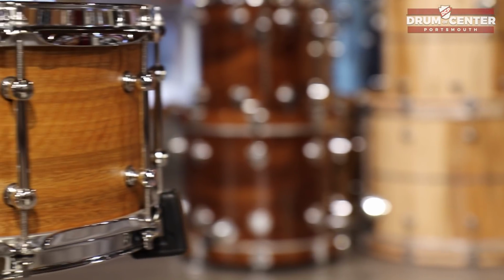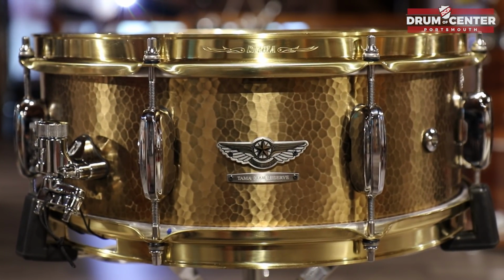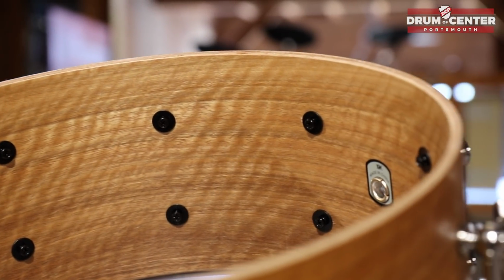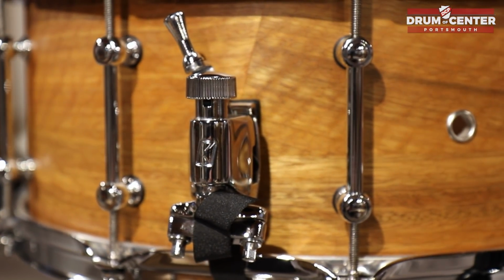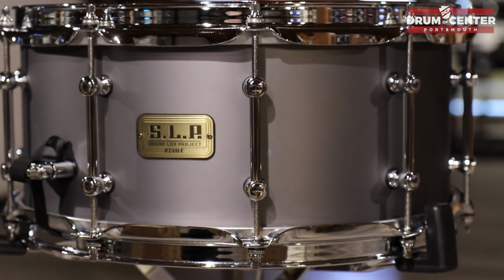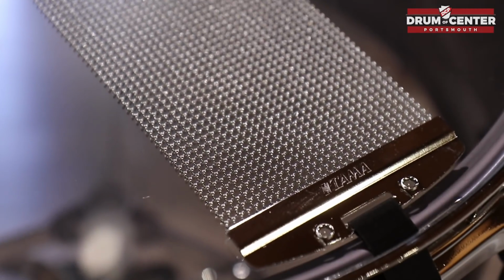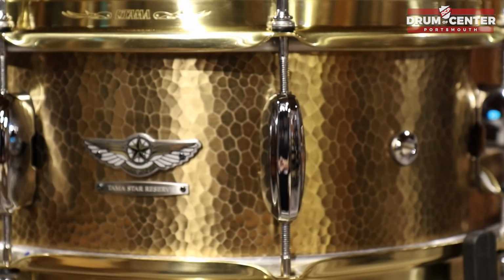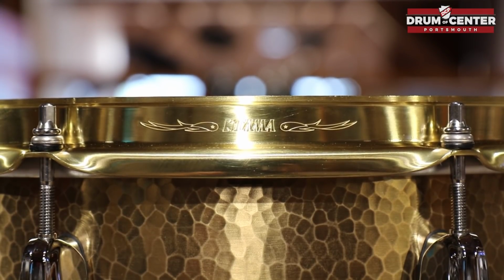Tama 2020 Snare Drums Review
We review 3 new for 2020 @TAMAofficial   Snare Drums - The S.L.P. Bold Spotted Gum, S.L.P. Stainless Steel and the Star Hammered Brass Reserve. Links to purchase these drums and cymbals can be found just below.

Links to buy the snares -

Tama S.L.P. 14x6.5 Bold Spotted Gum Snare Drum - Bold Spotted Gum

Tama S.L.P. 14x6.5 Sonic Stainless Steel Snare Drum

Tama Star Reserve Hand Hammered Brass 5.5x14 Snare Drum

Links to buy the kit -

Tama Starclassic Maple 4pc Shell Pack w/ 22bd, Black Nickel hw - Molten Electric Blue Burst

Link to buy the cymbals -

Paiste Formula 602 Modern Essentials Hi Hat Cymbals 15"

Paiste Signature Dark Energy Crash Cymbal 19" Mk I